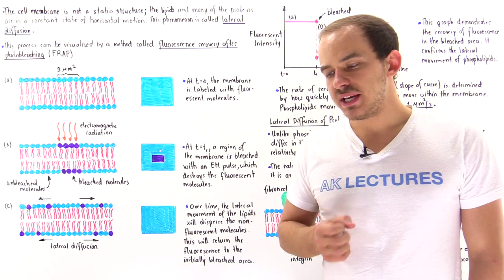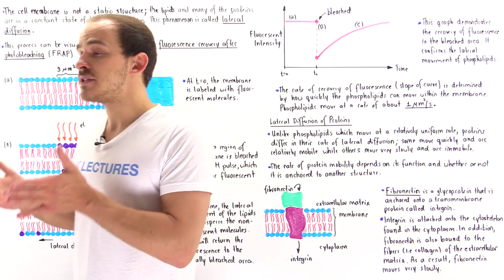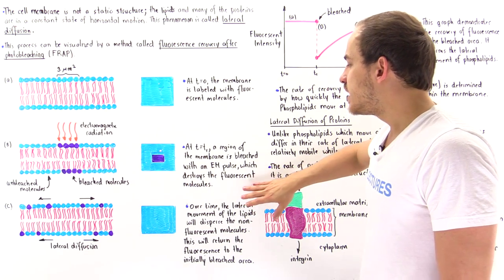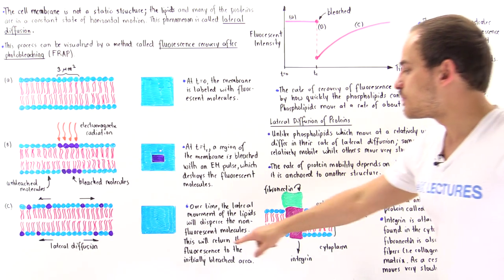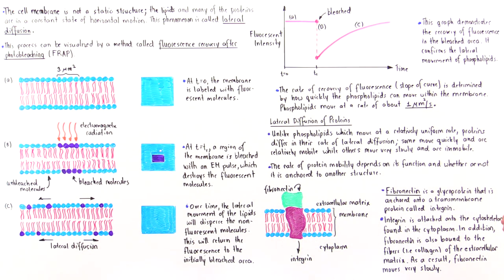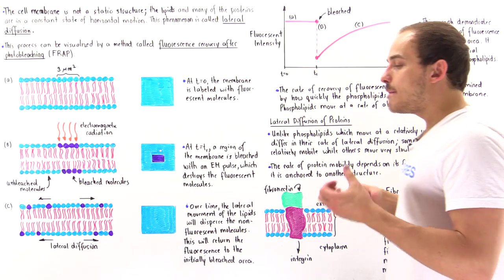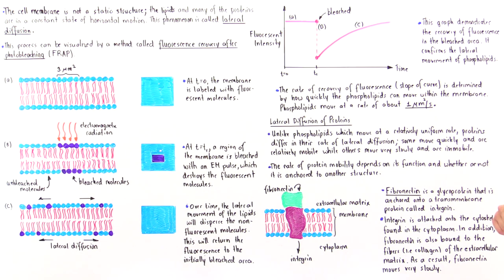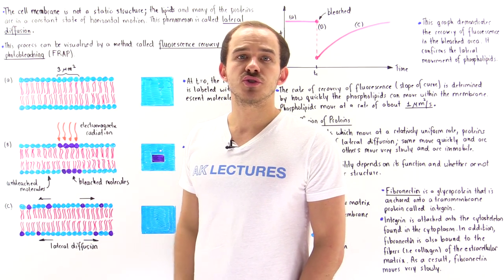Lateral Diffusion of Lipids and Proteins